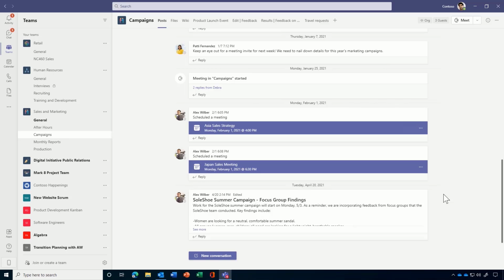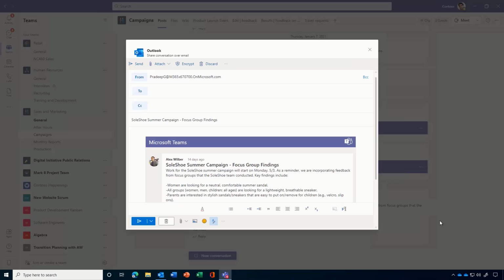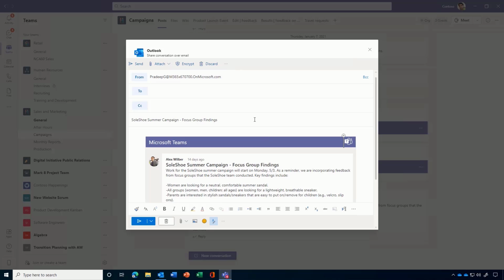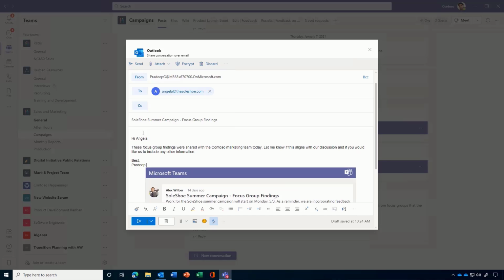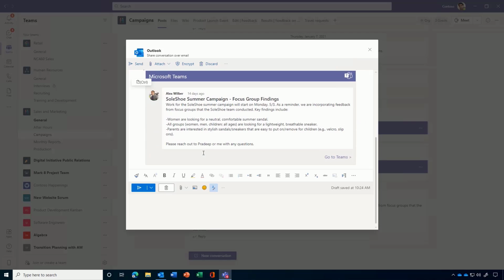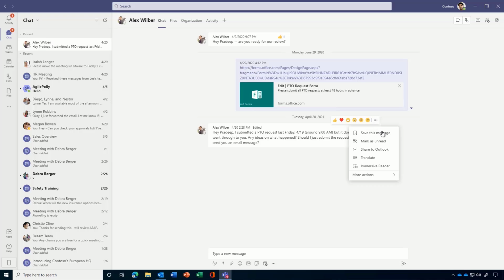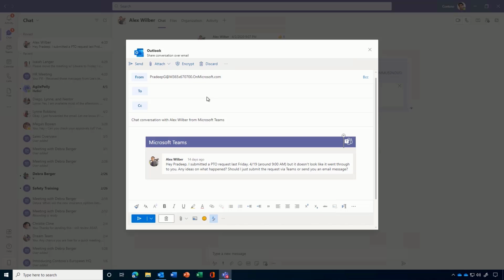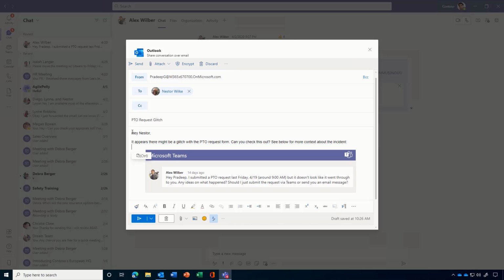Microsoft Teams | PEI - Send Teams Messages to Outlook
Watch PEI's Microsoft Teams tutorial on how to send messages in Teams to Outlook. PEI is a Microsoft Solutions Partner with the Modern Work designation.

If you are interested in Microsoft Teams migration, deployment, or training,

Let us know which videos or topics you'd like to see more information on!